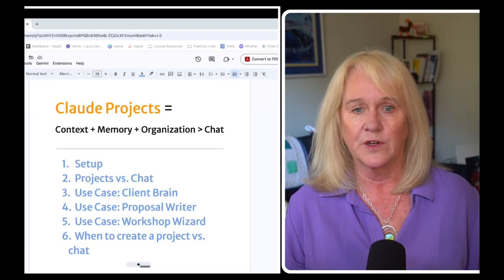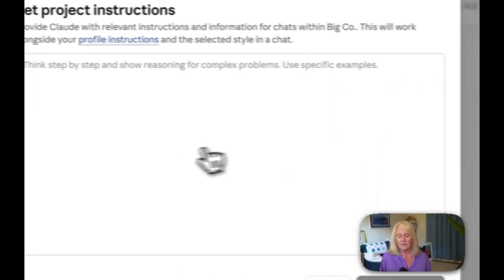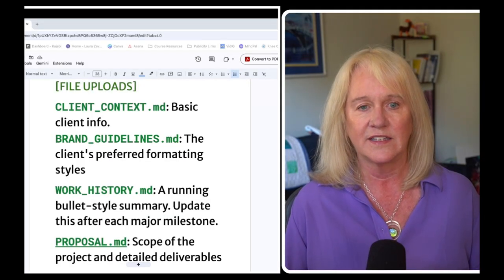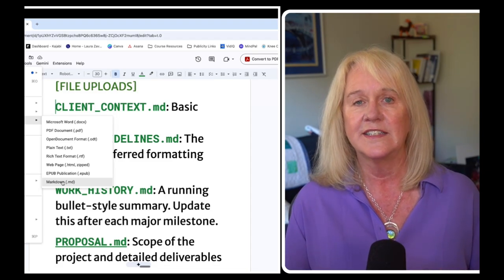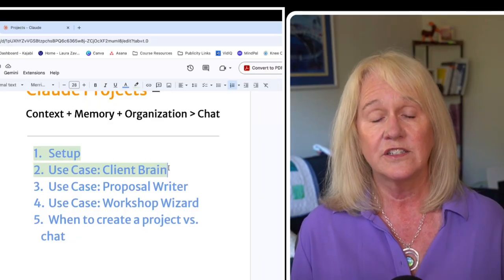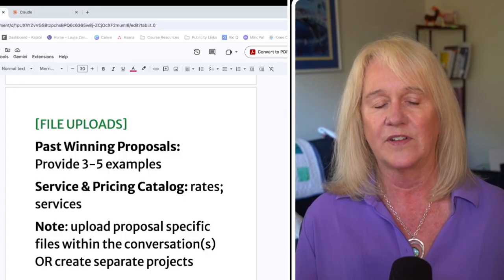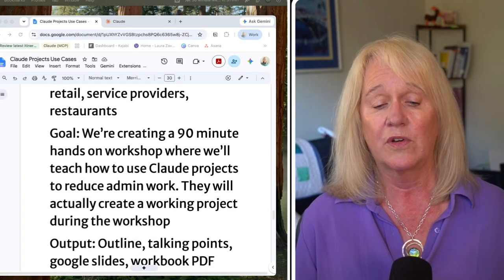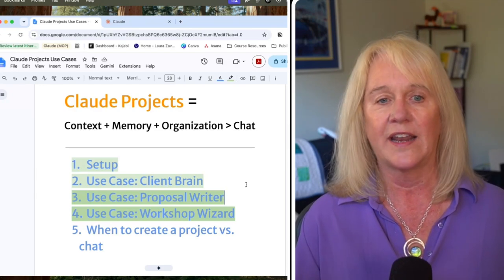Stop Wasting Time! Give These 3 Admin Tasks to Claude (Full Setup)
Your next potential client just checked you out online. What did they find? 👉🏻

Stop wasting time re-explaining tasks and uploading files to Claude over and over. In this masterclass, I show you how to leverage   claude projects  to start handing off 3 high-value admin tasks - managing client files, drafting proposals and building workshops.

Whether you’re a consultant, fractional executive, or solopreneur, I demonstrate how to use   claude projects right in your browser  to streamline complex workflows, manage multiple clients, and generate consistent deliverables. You'll learn the exact steps to define project instructions and which files to upload . Stop chatting and start building an AI-powered system that actually gets work done.

Highlights:
00:36 Create Your First Project
01:53 Write Instructions
03:38 Upload The Right Files
05:57 How to create a .md file
06:28 Client Workflow Hand Offs
08:50 Client Project Best Practices
09:56 Proposal Writer Setup
12:03 Proposal Workflow Hand Offs
13:57 Workshop Project Wizard Setup
16:56 Workshop Project Hand Offs
17:57 More Use Cases